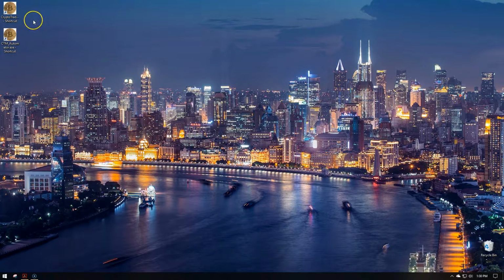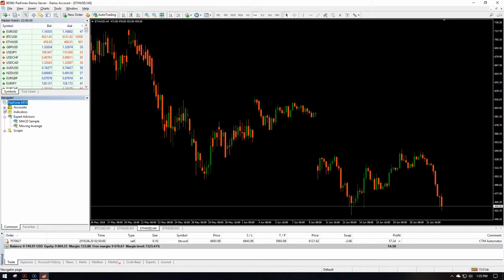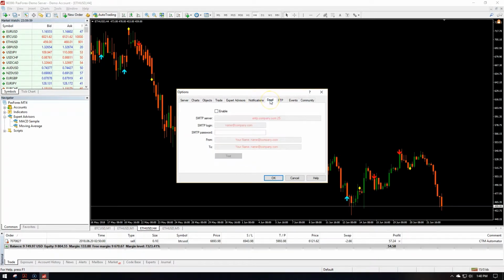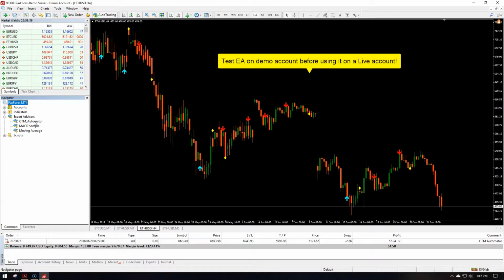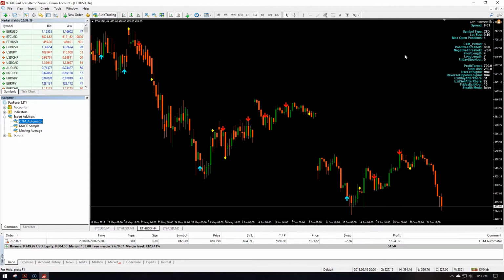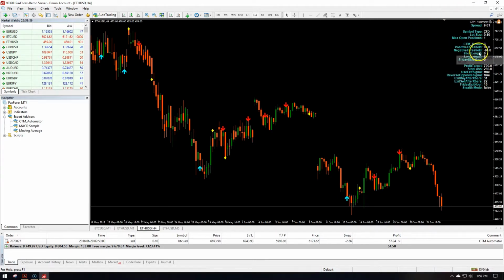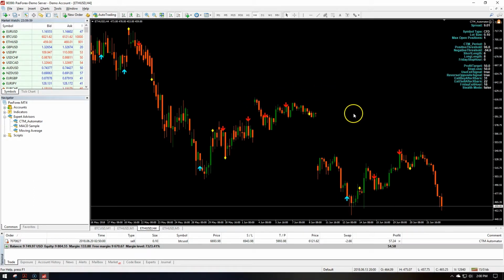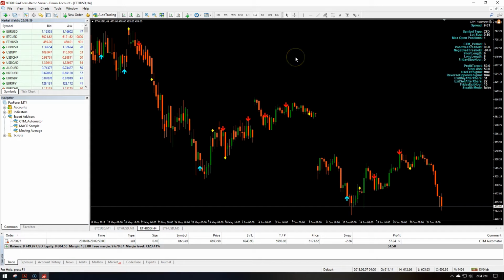Crypto Trading Machine For Bitcoin, Ethereum, Forex and More for Metatrader MT4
Crypto Trading Machine For Bitcoin, Ethereum, Forex and More.  metatrader ea and indicator for bitcoin Ethereum all cryptocurrency. turn your computer into a crypto currency trading machine.